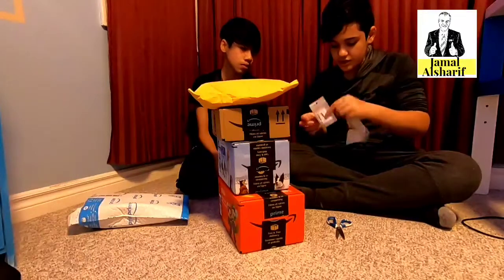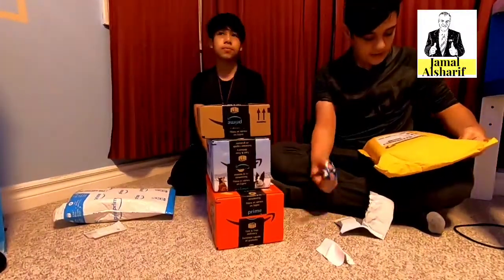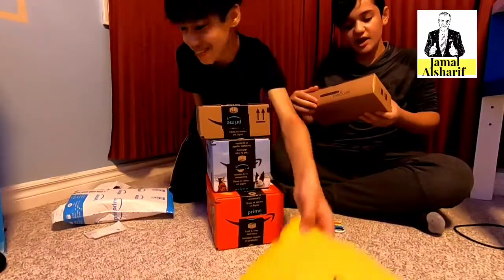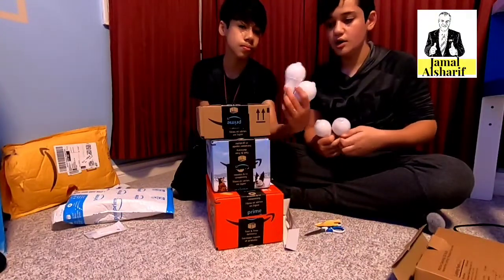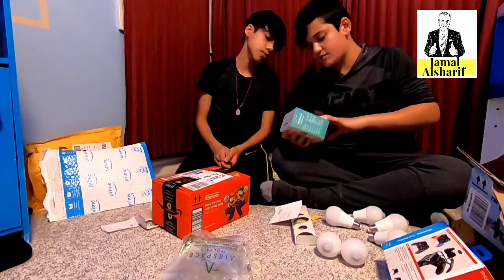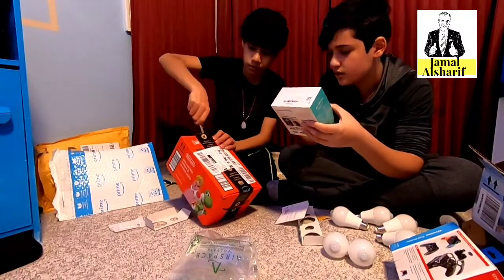آدم و عمر بفتحو 6 صناديق من امازون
سلام، أنا جمال الشريف. هذه هي قناتي التي تتحدث عن الحياة في كندا والسفر حول العالم الصغير. أحب مساعدة الآخرين وتبادل خبراتي معكم.  إذا كنت ترغب في معرفة المزيد عن كندا وترحالي حول العالم، فقم مشكوراً بالاشتراك في قناتي.

انضم إلى قناتي لمزيد من مقاطع الفيديو الجديدة

Hi, I'm Jamal Alsharif. This is my channel about life in Canada and traveling around the small globe. I love helping others and sharing my experiences with you.